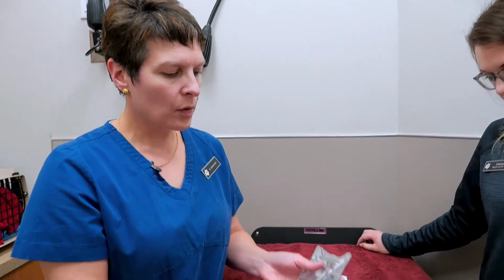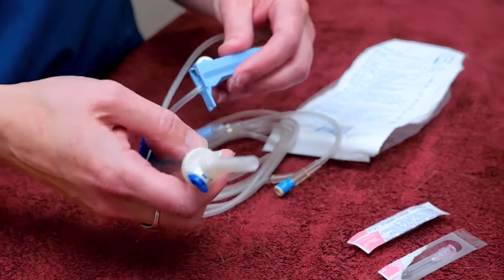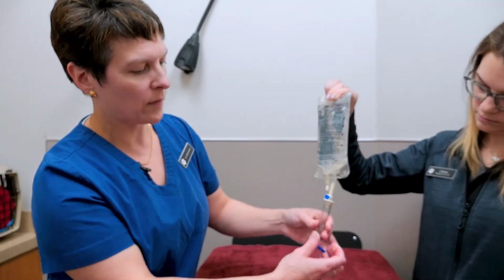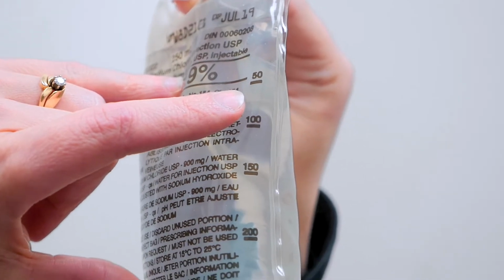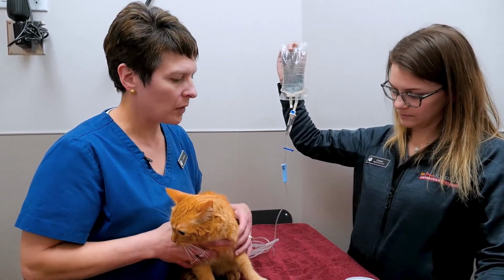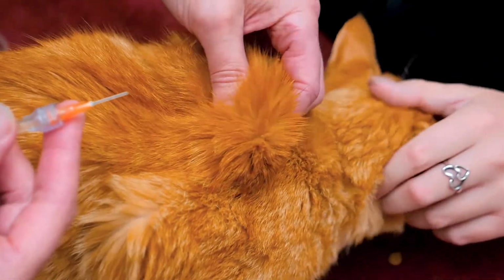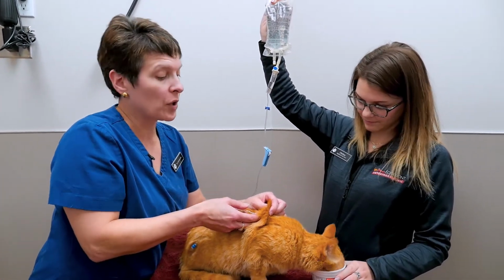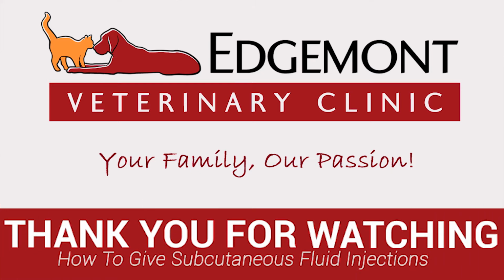How to Give Subcutaneous Fluid Injections